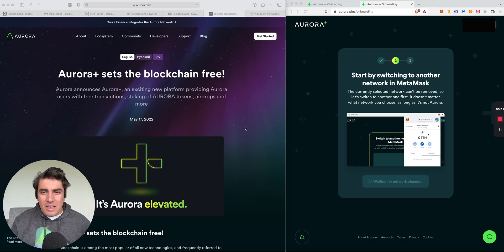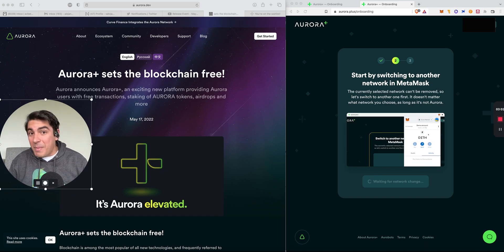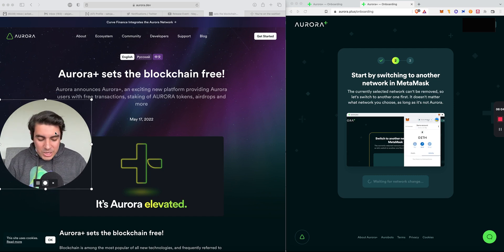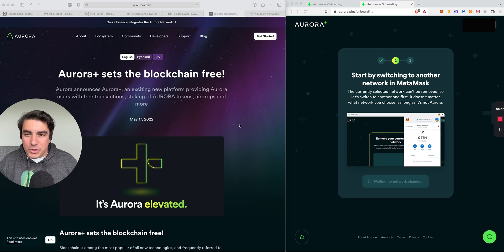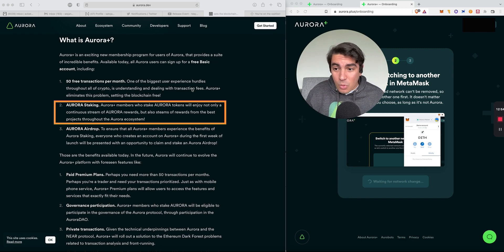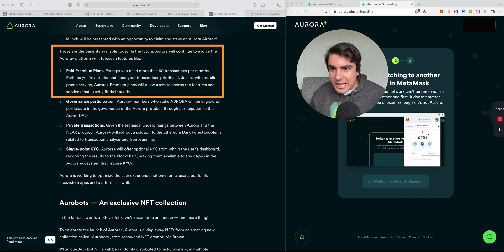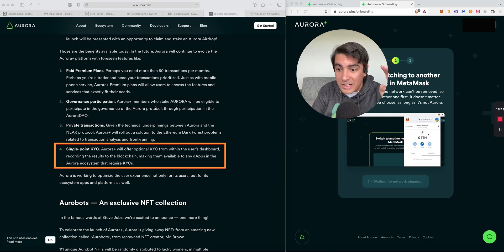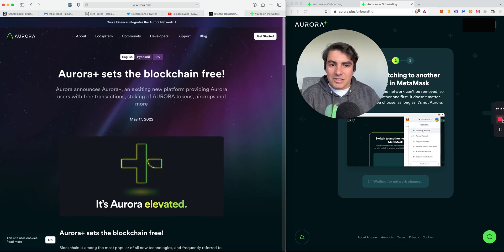Introducing Aurora+: Free Transactions, Staking, Airdrop, Rewards and MORE (NEAR PROTOCOL)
Timestamps
00:00 Intro
01:40 Basics: What is Aurora? EVM solution built on top of NEAR
03:07 What problem is Aurora+ trying to solve? What does the Aurora token do?
05:51 Introducing Aurora+ - Web 2.0 Experiences for Web 3 (EVM)
07:42 Aurora+ Sets the Blockchain Free
09:04 What is Aurora+? Free Transactions, Staking, Airdrops and More
10:08 How does Aurora Staking work on Aurora+ ?
11:26 How to receive the Aurora Airdrop?
12:41 Aurora+ Planned Features: Paid Premium Plans
14:07 Private Transactions
15:28 Single-point KYC
16:42 Aurobots NFTs